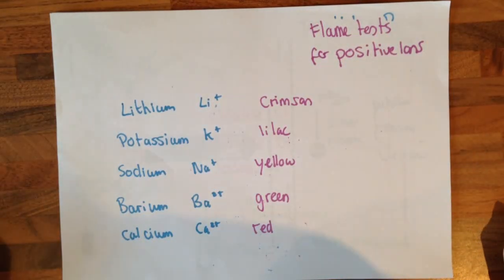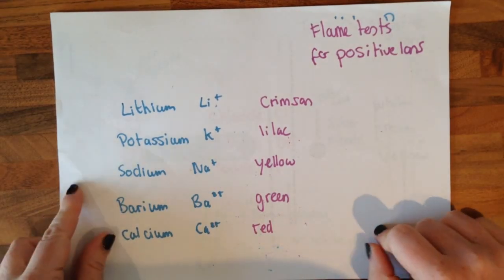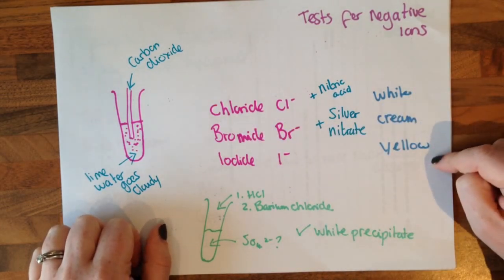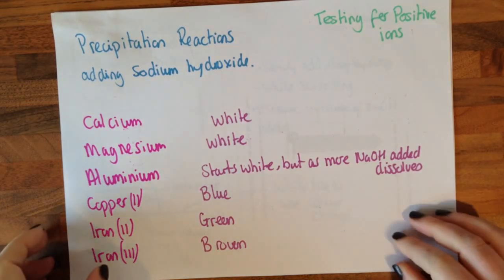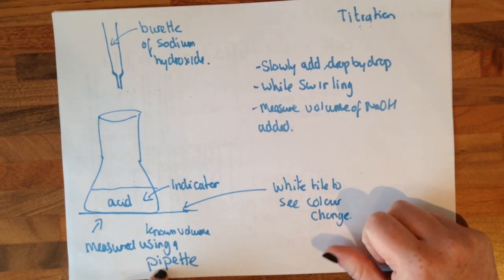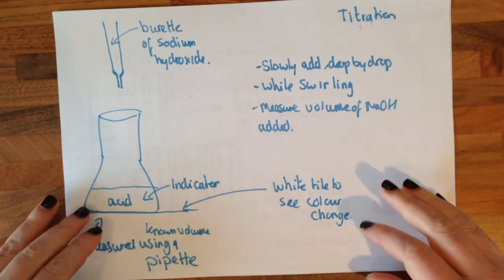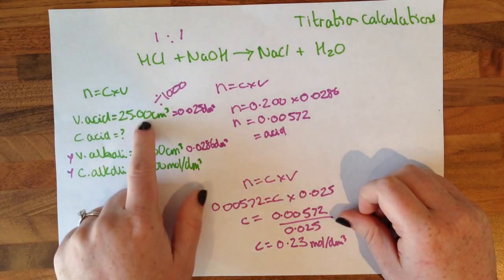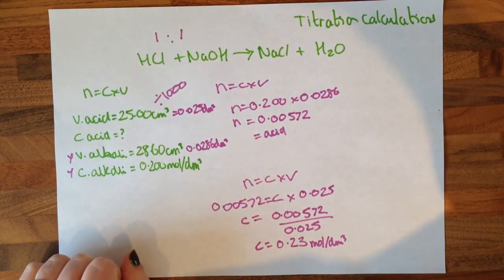AQA C3 GCSE Chemistry 3.4 Analysis Revision Summary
Tutoring - We can match you with an experienced tutor to help increase your confidence and fill in any gaps in your knowledge